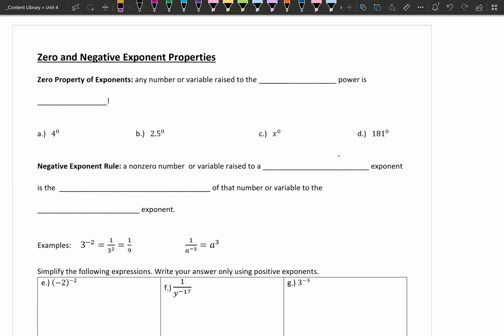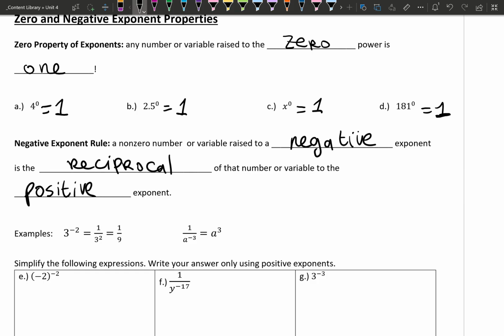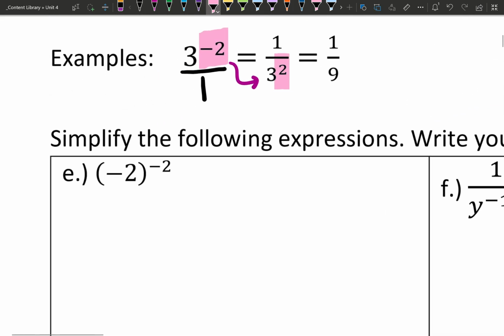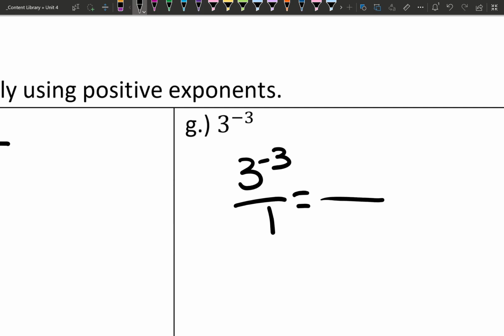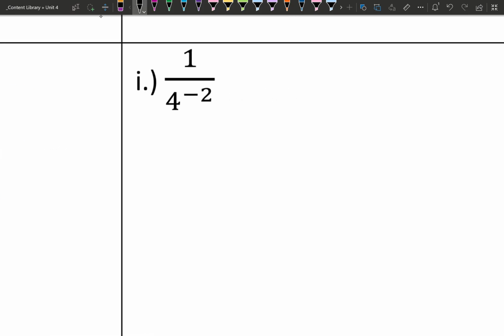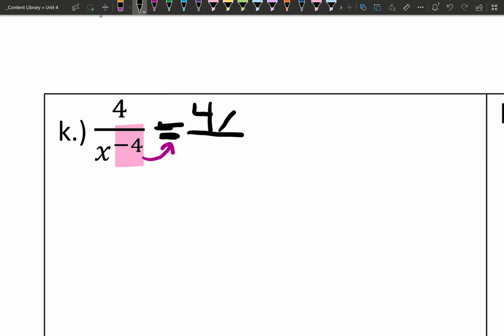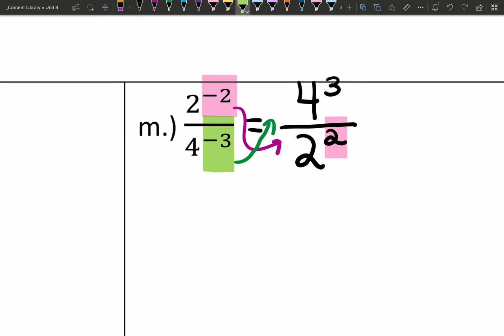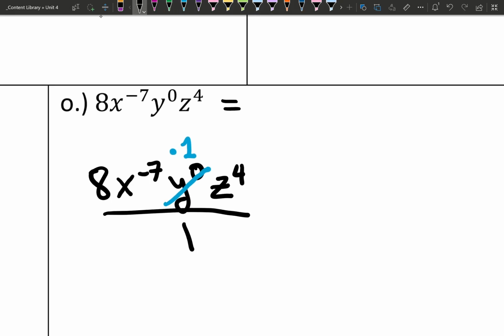Target 4A Zero and Negative Exponents